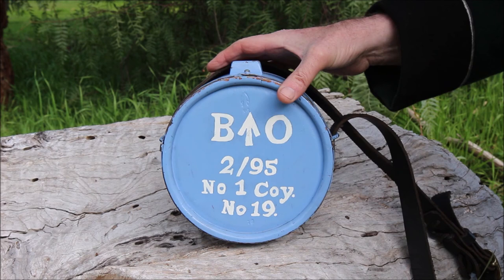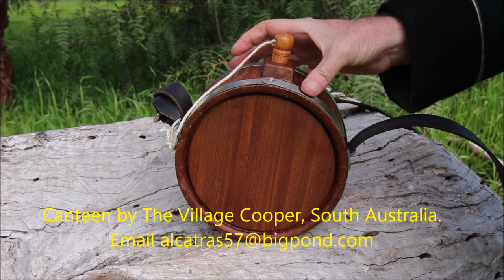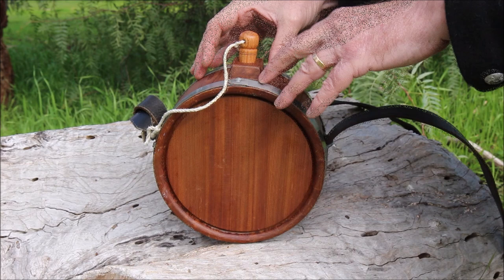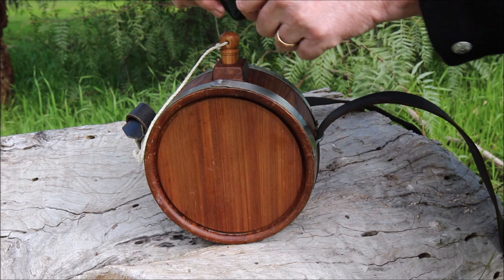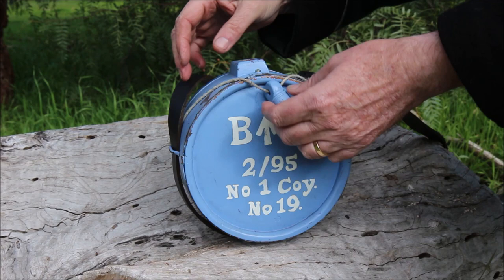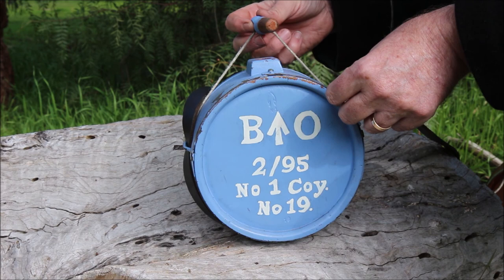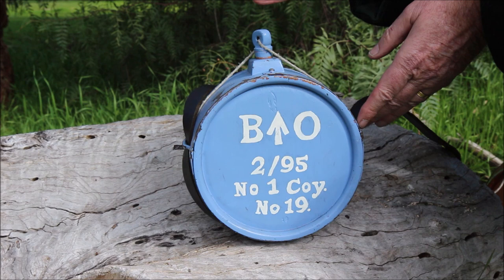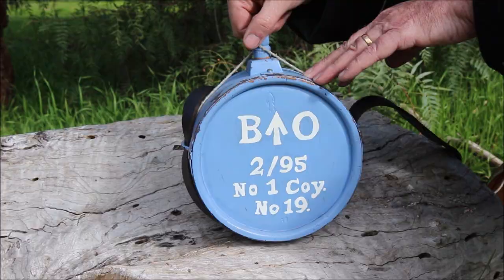British Ordnance Napoleonic Wars Canteen - The Stopper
2/95th Rifles (Australia) living history group reports on some conclusions about how the stoppers on British Army canteens used during the Napoleonic Wars were attached to the canteen. And why.
Canteen used is a properly coopered reproduction constructed by The Village Cooper, South Australia.
Photo of the original not available as it is subject to copyright.